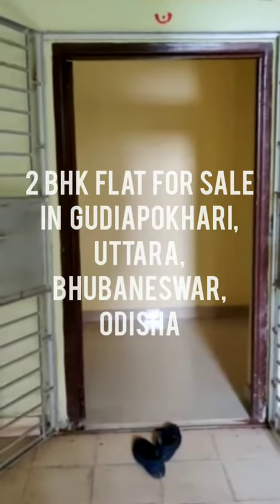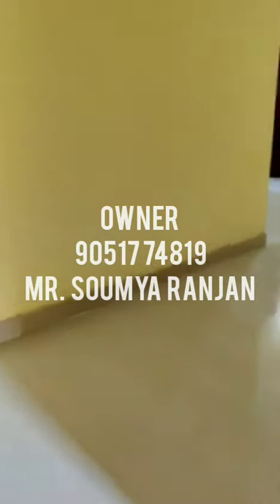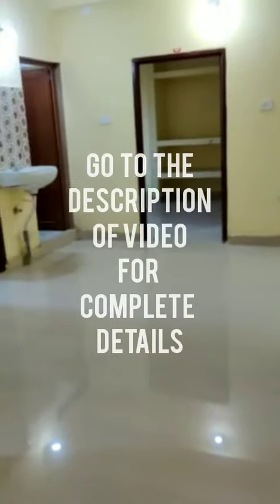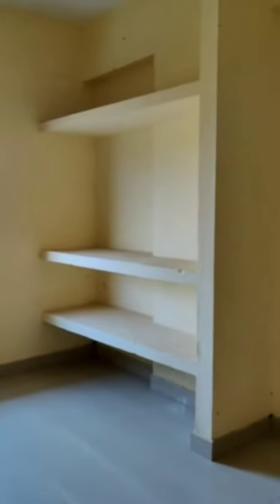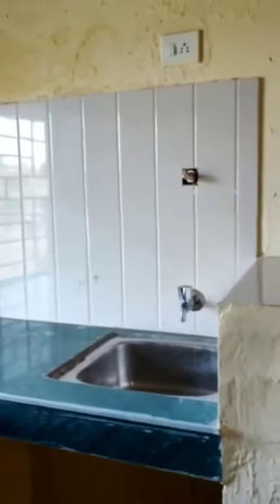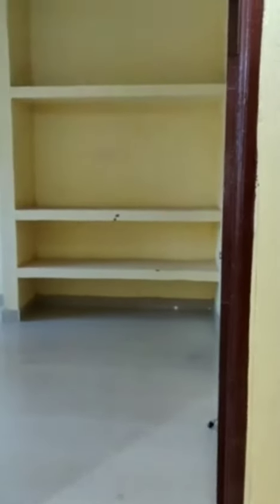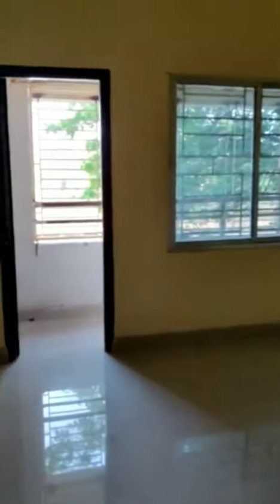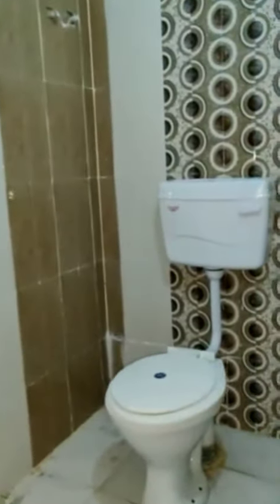2 BHK Flat for Sale in Gudiapokhari, Uttara, Bhubaneswar, Odisha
2 BHK Flat for Sale in Gudiapokhari, Uttara, Bhubaneswar, Odisha
NO BROKERAGE !!
Mr. Soumya Ranjan

Don't miss this great opportunity to buy this luxurious, splendid and state of the art built 2 BHK Flat in Gudiapokhari, Uttara, Bhubaneswar, Odisha.
All the mind blowing features and amenities offered by this flat have been explained in the upcoming paragraph below.

We recommend that you should drop a message on whatsapp

Salient Features and Amenities offered
Spacious Dimensions of 920 sq.ft.
2 well lit, airy and spacious Bedrooms.
2 Western Style Bathrooms.
Balcony offering relaxing views.
Nice Kitchen.
Covered Parking Available.
Near KEC college & Aditya Hyundai.